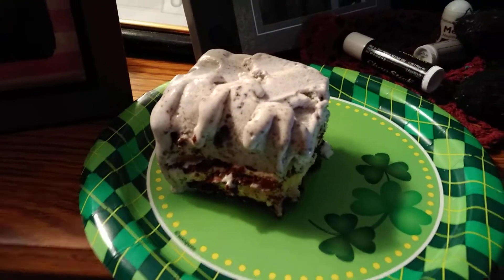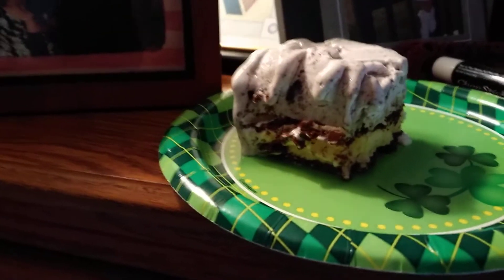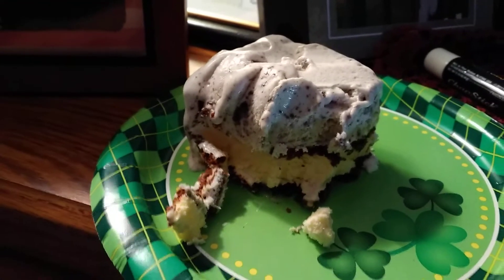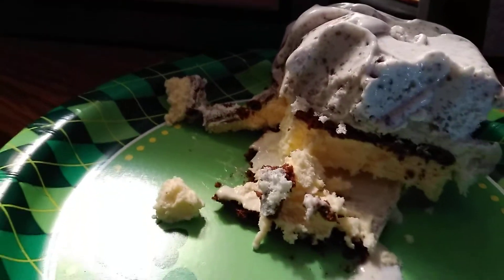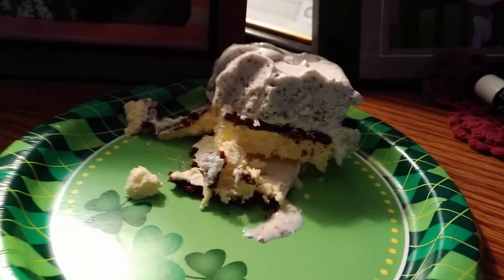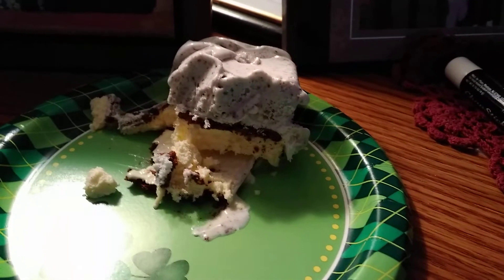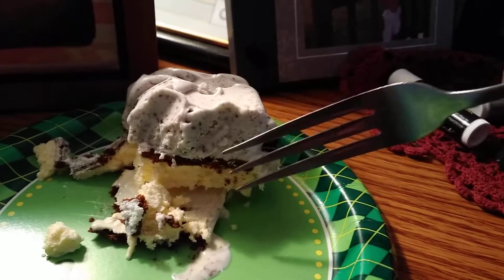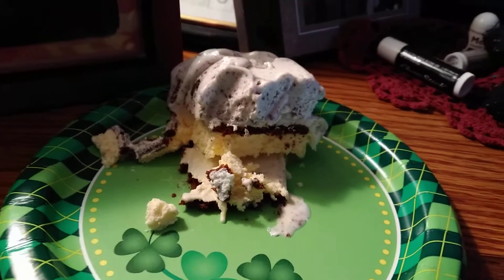NeverEnuffAmmo Birthday Cake Ice Cream Cake Taste Test!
Shout out to Matt at the NeverEnuffAmmo channel for sharing this delicious recipe!

Gunchannels.com: Caliber Corner
Guntube.org: travisp11
Gunstreamer: travisp11
UGEtube: travisp11